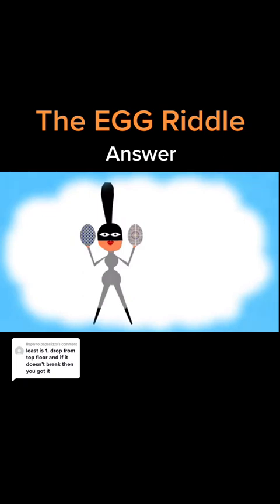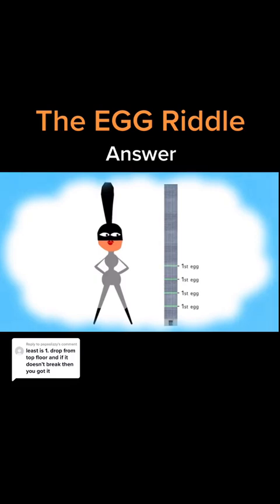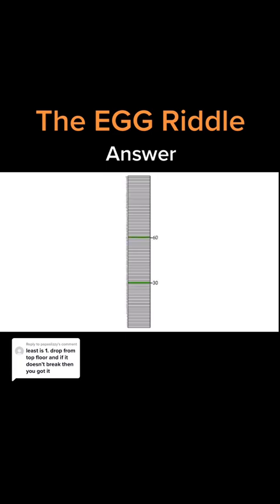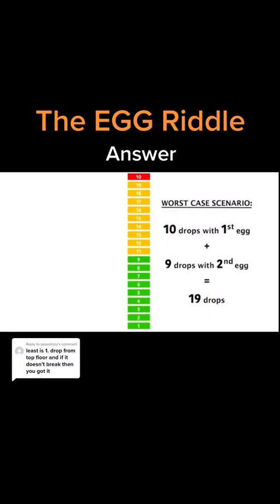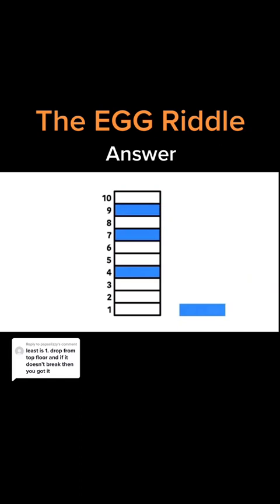The Egg Riddle; Try To solve this riddle